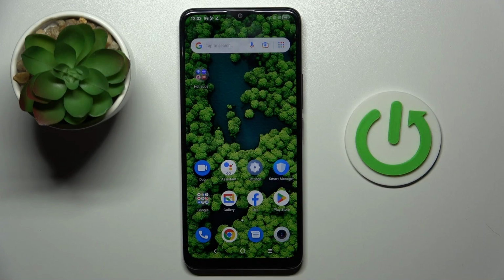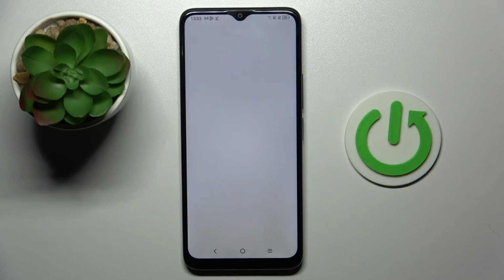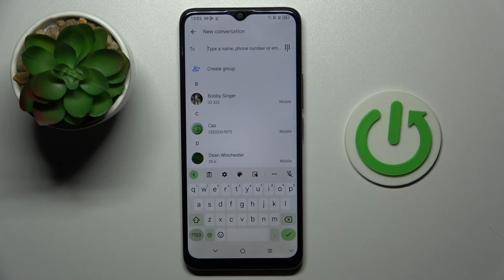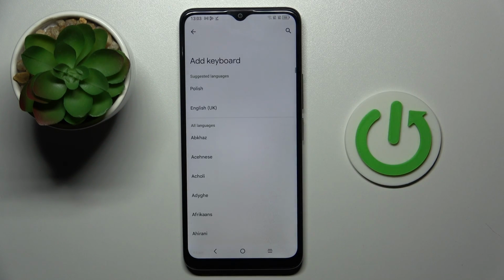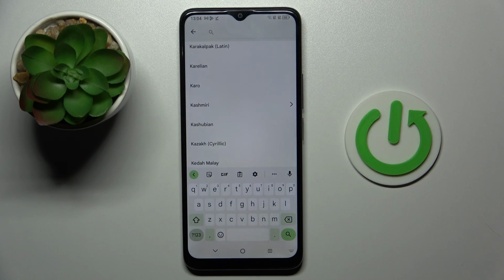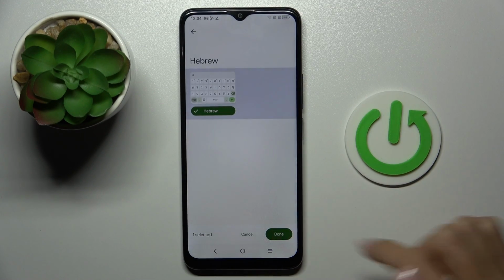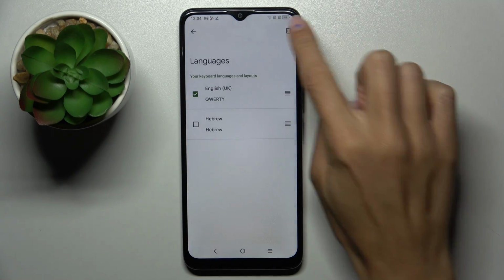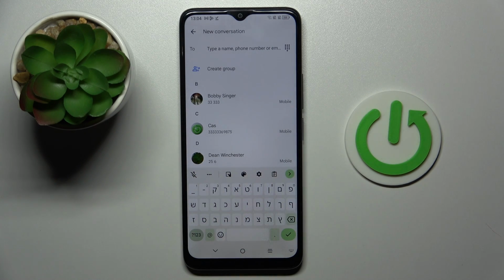How to Change Keyboard Language on TCL 405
Find out more about TCL 405:
Greetings, Everybody. Please watch our movie if you want to learn how to change the keyboard language to your TCL 405. We are going to present how to add a new language in the keyboard settings and how to set it as a default one. If you want to know more about your TCL 405, visit our YouTube channel.

How to add a keyboard in TCL 405? How to set a new default keyboard language in TCL 405? How to change the keyboard language in TCL 405?